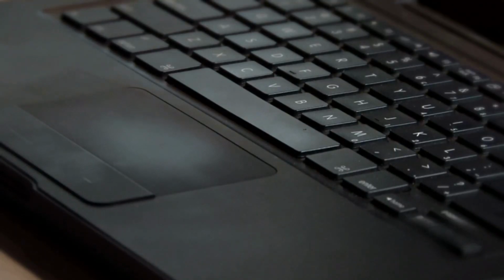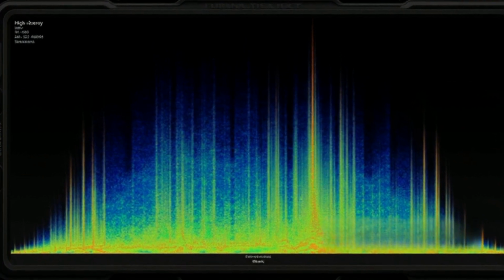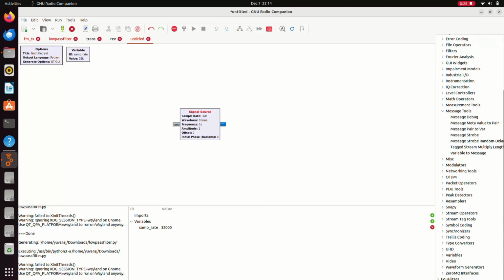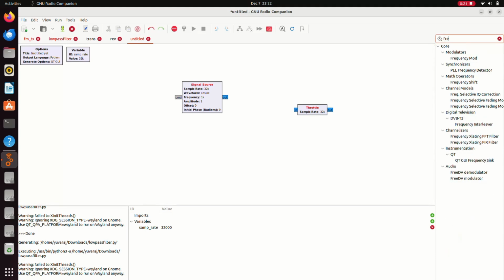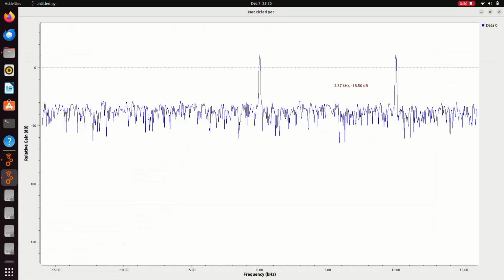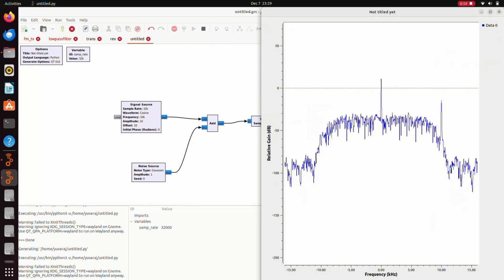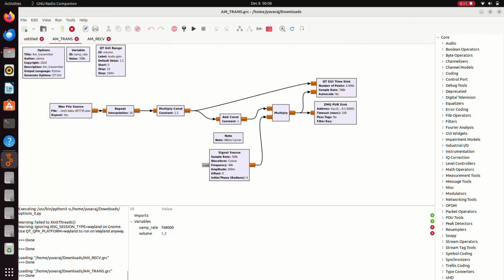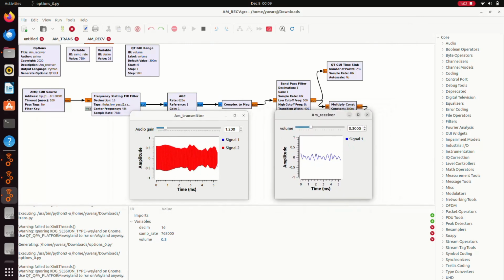Introduction to GNU Radio for Beginners | Signal Creation → Noise → Filtering → AM Demo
Welcome to Episode 1 of our GNU Radio journey by YUVARAJ N.
In this video, we take the invisible world of signals and make it visible, interactive, and exciting.

We start slow — with a clean tone.
Then we introduce noise.
Then we fight the noise and win using a low-pass filter.
And finally, we bring everything together with a working AM transmitter and receiver — all inside software.

No coding.
No complex DSP equations.
Just blocks → connections → live output.

⭐ You’ll learn:

📍 What GNU Radio is and how it works
📍 How to create your first signal flowgraph
📍 How to add and visualize noise
📍 How filtering restores clarity
📍 Live AM transmission & reception demonstration

This is your first step into digital signal processing — practical, visual, and beginner-friendly.
If this sparked curiosity, you’re already on the right frequency.

More experiments, decoders, and RF builds coming soon.
See you in the next signal.